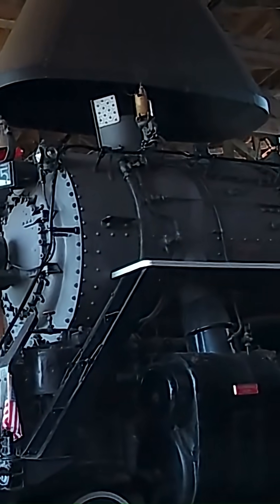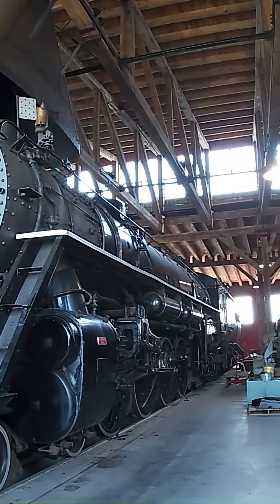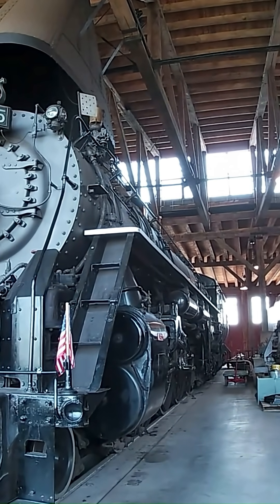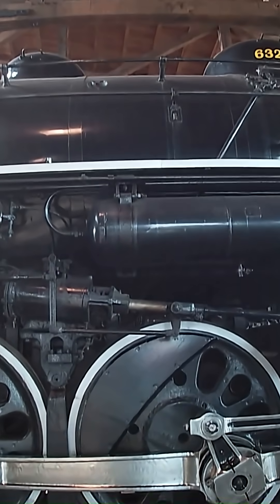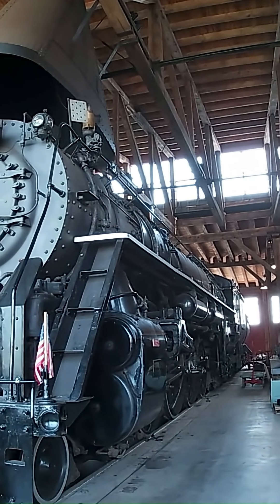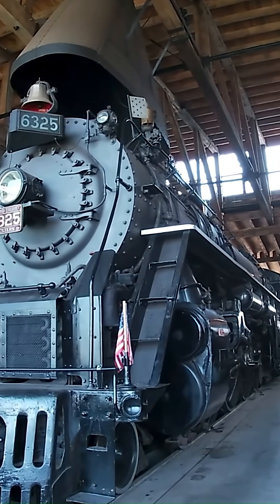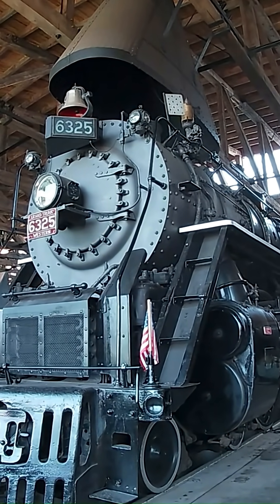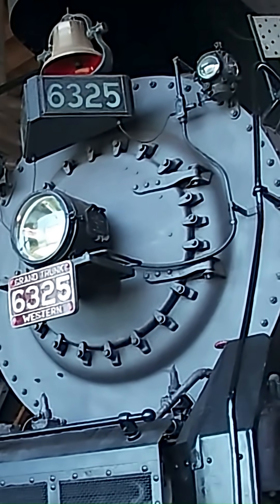Steam Engine 6325 -113 MPH Beast is the fastest of collection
Steam Engine 6325 Is a true Legend around age of steam Roundhouse. 6325 is one of the largest and definitely  the fastest steam engine at age of steam roundhouse in Sugarcreek Ohio.
there are stories of the steam locomotive 6325 hitting a top speed of 113 mph.

A steam locomotive is a locomotive that provides the force to move itself and other vehicles by means of the expansion of steam.[1]: 80  It is fuelled by burning combustible material (usually coal, oil or, rarely, wood) to heat water in the locomotive's boiler to the point where it becomes gaseous and its volume increases 1,700 times. Functionally, it is a steam engine on wheels.
In most locomotives the steam is admitted alternately to each end of its cylinders in which pistons are mechanically connected to the locomotive's main wheels. Fuel and water supplies are usually carried with the locomotive, either on the locomotive itself or in a tender coupled to it. Variations in this general design include electrically powered boilers, turbines in place of pistons, and using steam generated externally.

Steam locomotives were first developed in the United Kingdom during the early 19th century and used for railway transport until the middle of the 20th century. Richard Trevithick built the first steam locomotive known to have hauled a load over a distance at Pen-y-darren in 1804, although he produced an earlier locomotive for trial at Coalbrookdale in 1802.[3] Salamanca, built in 1812 by Matthew Murray for the Middleton Railway, was the first commercially successful steam locomotive.[4] Locomotion No. 1, built by George Stephenson and his son Robert's company Robert Stephenson and Company, was the first steam locomotive to haul passengers on a public railway, the Stockton and Darlington Railway, in 1825. Rapid development ensued; in 1830 George Stephenson opened the first public inter-city railway, the Liverpool and Manchester Railway, after the success of Rocket at the 1829 Rainhill Trials had proved that steam locomotives could perform such duties. Robert Stephenson and Company was the pre-eminent builder of steam locomotives in the first decades of steam for railways in the United Kingdom, the United States, and much of Europe.[5]

Towards the end of the steam era, a longstanding British emphasis on speed culminated in a record, still unbroken, of 126 miles per hour (203 kilometres per hour) by LNER Class A4 4468 Mallard,[6] however there are long-standing claims that the Pennsylvania Railroad class S1 achieved speeds upwards of 150 mph, though this was never officially proven.[7][8][9][10] In the United States, larger loading gauges allowed the development of very large, heavy locomotives such as the Union Pacific Big Boy, which weighs 540 long tons (550 t; 600 short tons) and has a tractive effort of 135,375 pounds-force (602,180 newtons).[11][note 1]

Beginning in the early 1900s, steam locomotives were gradually superseded by electric and diesel locomotives, with railways fully converting to electric and diesel power beginning in the late 1930s. The majority of steam locomotives were retired from regular service by the 1980s, although several continue to run on tourist and heritage lines.

Age of Steam

Welcome to the Age of Steam Roundhouse Museum, a living testament to the golden era of railroading. This unique museum not only houses incredible locomotives, railroad cars, tools, and machinery but also serves as an active roundhouse where restoration specialists work to preserve these pieces of history. Open for public tours from April through November, this fascinating site features a fully operational 18-stall brick roundhouse and a 115-foot turntable. Funded by the Jerry and Laura Jacobson Foundation, the Age of Steam Roundhouse Museum promises an unforgettable experience for railroad enthusiasts and history buffs alike.